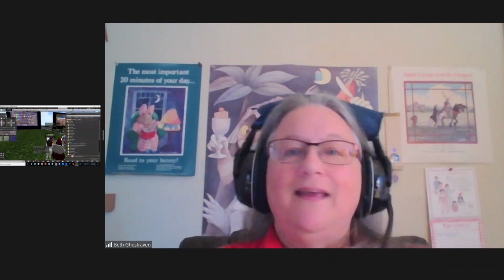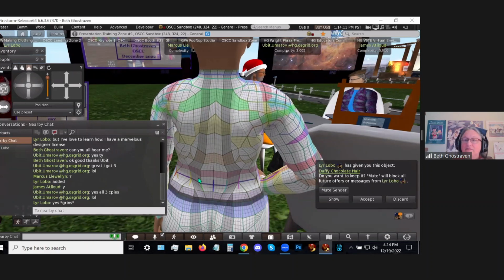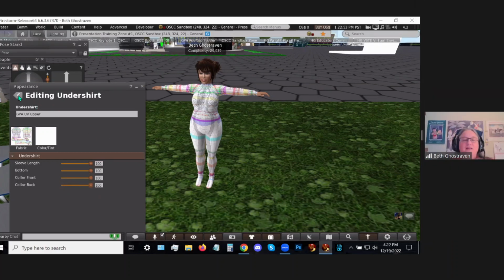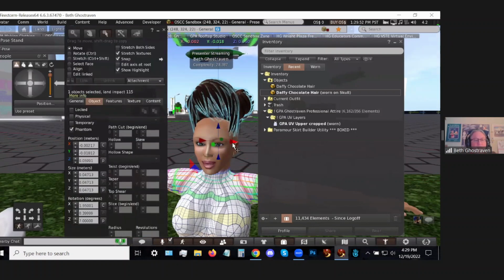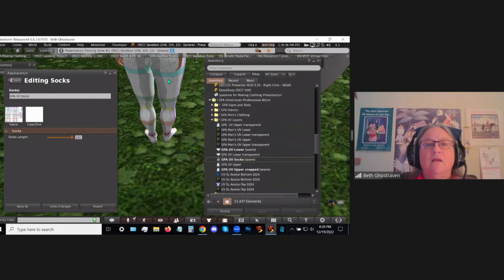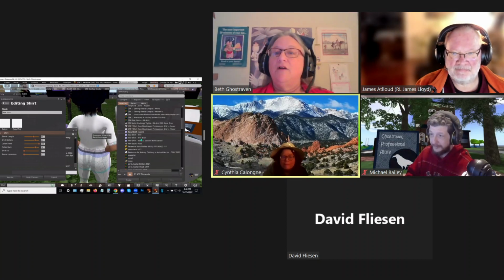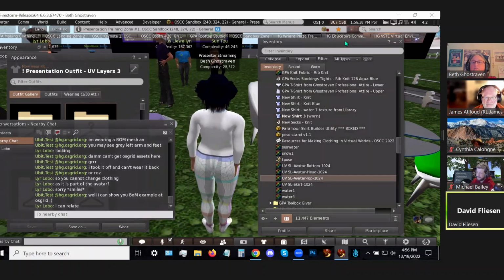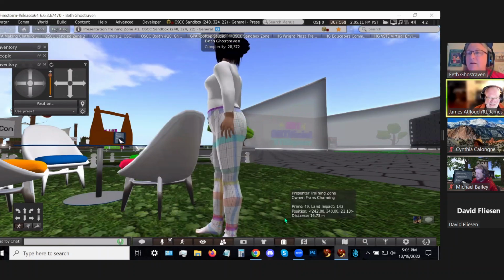OSCC 2022 Workshop - Making Clothing in Virtual Worlds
Recorded 19dec2022

Based on the OSCC 2022 presentation, "Making Clothing in Virtual Worlds", this workshop will allow attendees to practice editing and creating system clothing. A professional appearance for your avatar is essential for educators networking in virtual worlds. The focus is on traditional (non-mesh) avatars, but system clothing can also be worn by BOM-enabled mesh avatars. This workshop will combine screen-sharing and voice in Zoom with inworld practice with the Firestorm viewer on the OSCC Sandbox.